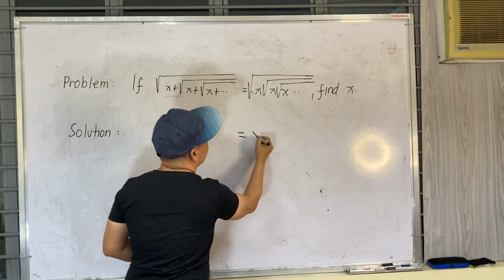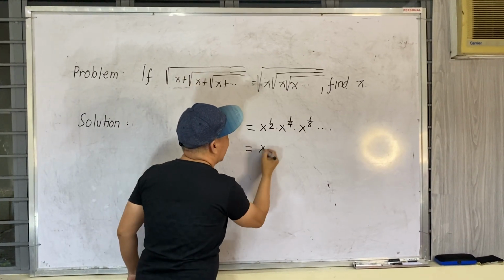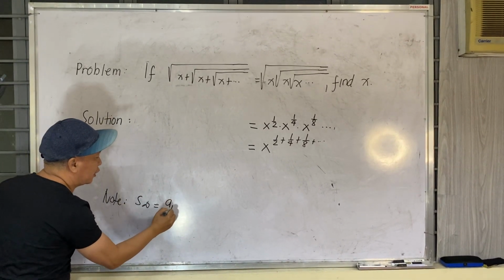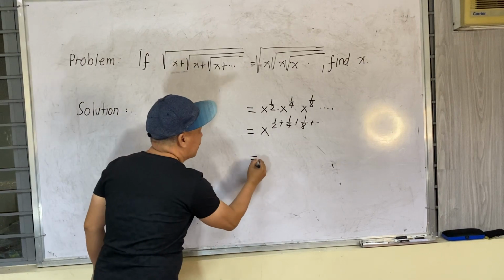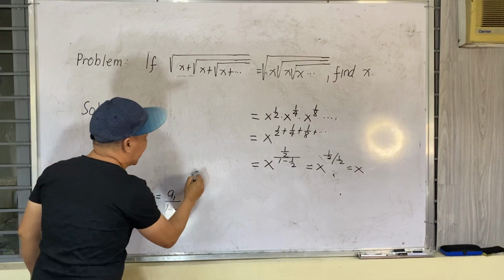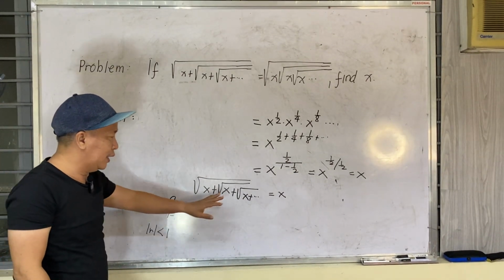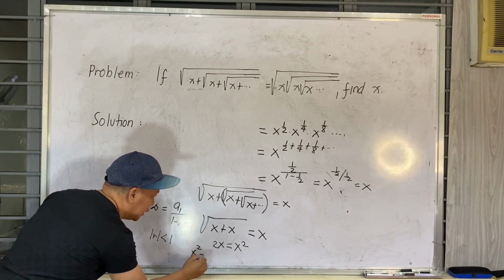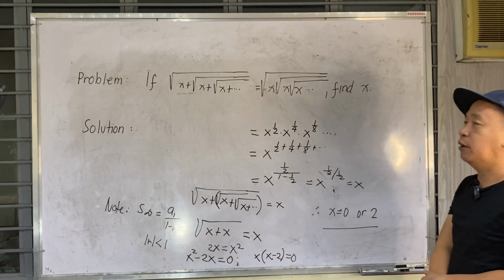Solution of Infinite Sum and Product